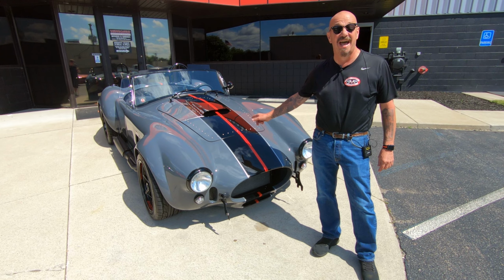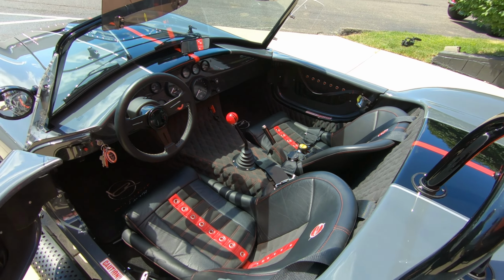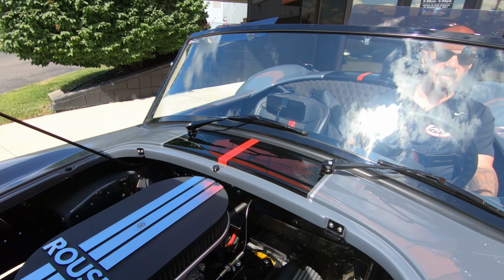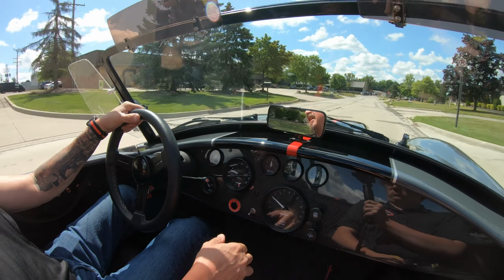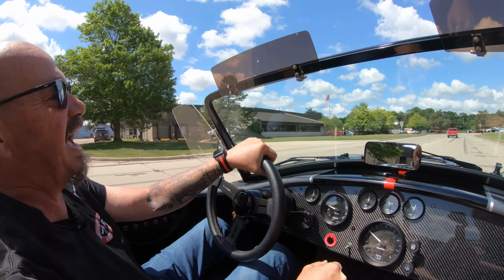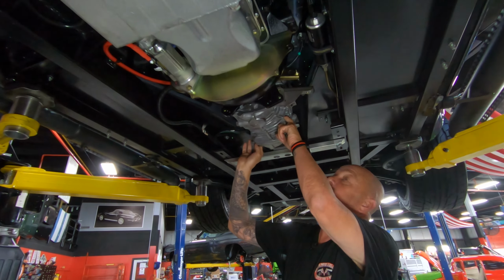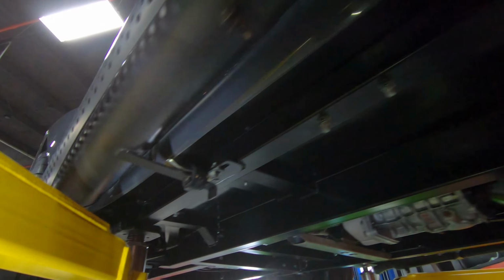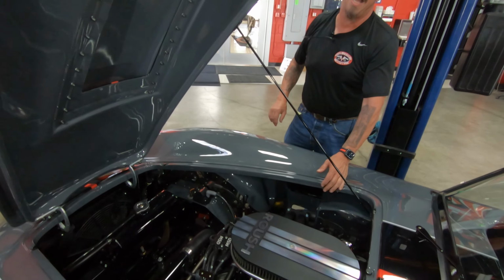1965 Shelby Cobra Backdraft For Sale Vanguard Motor Sales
Welcome back guys! Today we are taking this 1965 Shelby Cobra Backdraft out for a test drive!

1965 Shelby Cobra Backdraft

VIN: AE9BMAAH2J1MT1099

Check out this incredible Backdraft Racing 1965 Shelby Cobra! This Cobra has only 1,250 miles and it's sporting Grey Exterior Paint with Black Painted Racing Stripes, ,18'' Knock - Off Style Wheels, Driver Roll Bar, Hood Scoop, Side Pipes, and Blacked - Out Components all around! Inside, this Backdraft is equipped with a Black Interior, 4 - Point Harnesses, Diamond Stitch Center Console, 3 - Point Steering Wheel, and ample room in the Carpeted Trunk for your car show essentials!

Under the hood sits a Roush 427ci V8 Engine with Roush Cylinder Heads, and a Holey Street Avenger 4 Barrel Carburetor! The engine bay of this roadster is stunning, and the multitude of components installed are sure to turn heads at your local car show! Power is sent to the rear tires through a Tremec TKO600 5 - Speed Manual Transmission and a BMW Independent Rear End with approximately 3.73:1 Gears and Posi! This Cobra is a blast to drive and stopping power is provided by 4 - Wheel Power Disc Brakes. The underside of this Cobra looks amazing like the rest of the car! Take a look underneath to see the nice condition of the Frame, Floors, Fuel Tank, Manual Rack and Pinion Steering, and the Independent Front and Rear Suspension!

This Backdraft Racing 1965 Shelby Cobra is a stunning ride that's ready for your local car show or cruise! Traveling along with this roadster its Assembly Binder. Any collector or enthusiast would love to own this Cobra and it won't last long!

Thank you for your interest in this New Arrival. Our team is in the process of inspecting and servicing this vehicle. Please allow roughly 4-6 weeks once you have paid in full to accept delivery. Please contact a member of our sales team for more information.

to see over 100 HD photos and our in-depth video for this 1965 Shelby Cobra Backdraft and over 200 other classics!

Mechanics:
427 V8
- Roush 427 V8
Ignition System
- MSD Distributor
- Roush Wires
- MSD Blaster SS Coil
- Roush Heads
- # 130 17 3
Single 4 Barrel Carburetor
- Holey Street Avenger Carb
- 770 CFM
- Electric Choke

Tremec TKO600 5 Speed Manual Transmission
Transmission # TCET 5008

BMW Independent Rear Axle
- Approx. 3.73:1 Ratio
- Posi

- GT40 Style Wheels
- Nitto NT555 G2 Tires

Side Pipes
Glasspack Style Mufflers

Manual Rack and Pinion Steering

Body:
- Paint is Gorgeous
- Bumperettes in Good Condition
- Stripes look Good
- Blacked Out Package
- GT Body
- Doors Operate Smoothly
- Driver Side Roll Bar
- NASCAR Style Fuel Fill

Interior:
- Diamond Stitch Center Console
- Carpet is Clean
- Upholstery looks Great
- 4 Point Harness
- Carbon Dash

Underneath:
- Tie Down Hooks
- Frame Painted Nicely
- Explosion Proof Bell Housing
- Paint looks Great
- Nose in Great Condition
- Blacked Out Side Pipes